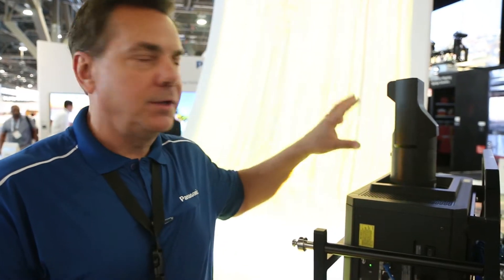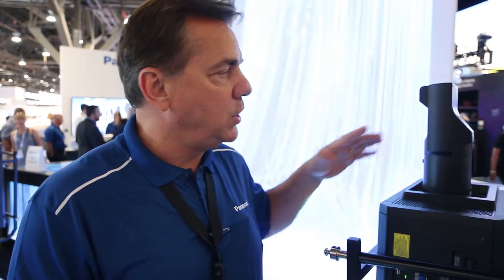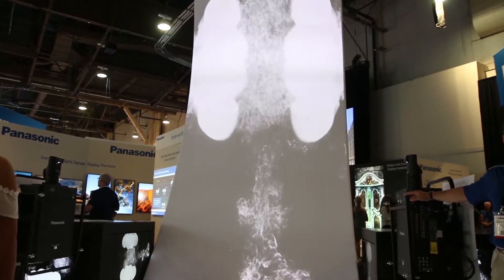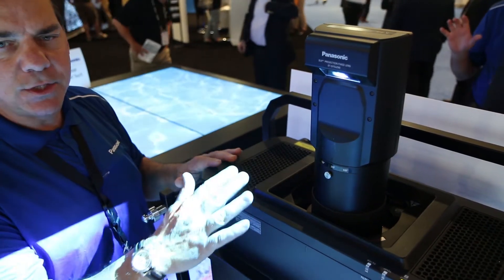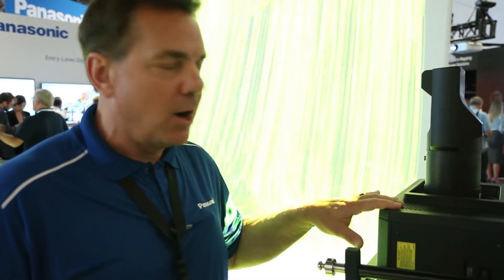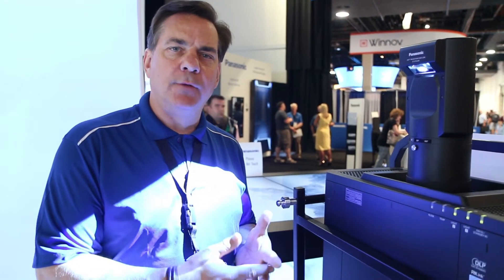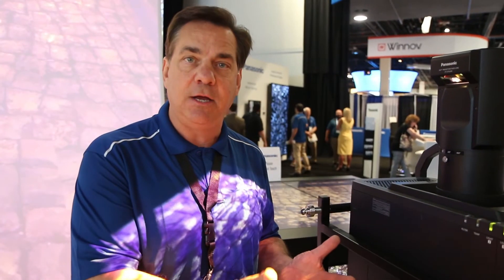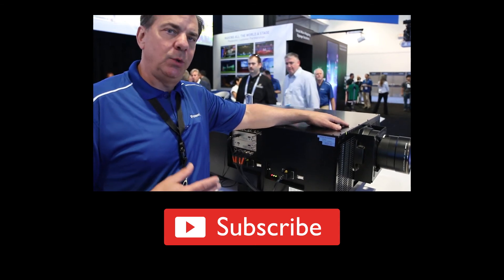Panasonic Ultra Short Throw Fixed Lens & Laser Projector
Guys and Gear TV checks out Panasonic ultra short throw lens and laser projector at Infocomm 2016.
We talk about the ET-D75LE90 lens and PT-RZ12K 12,000 Lumen 3-Chip DLP laser projector.